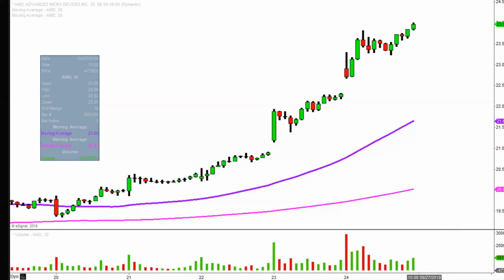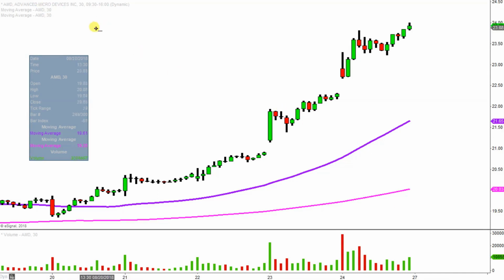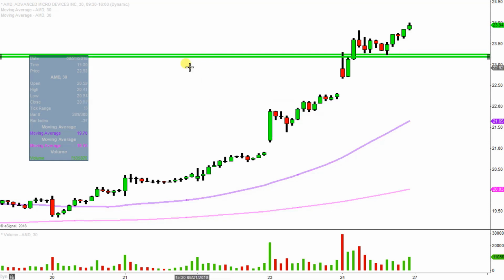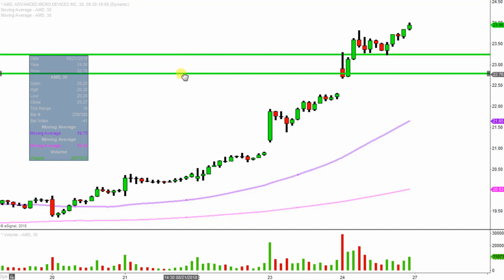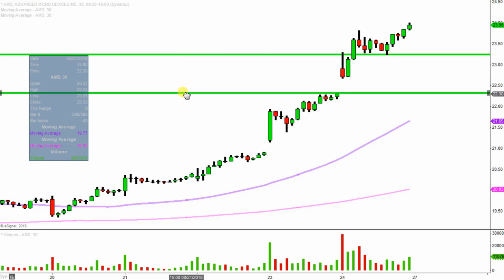Advanced Micro Devices, Inc. - AMD Stock Chart Technical Analysis for 08-24-18